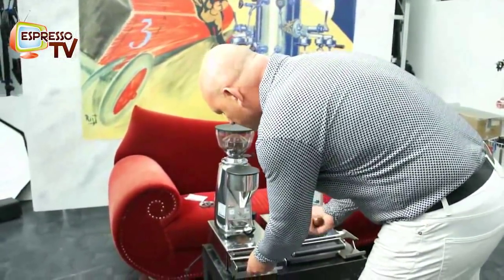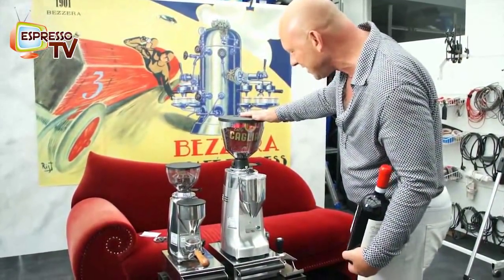Mazzer Mini vs Mazzer Kony Electronic - English version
Here we present 2 popular grinders, the mazzer mini with normal flat burrs and the mazzer Kony with conical burrs.